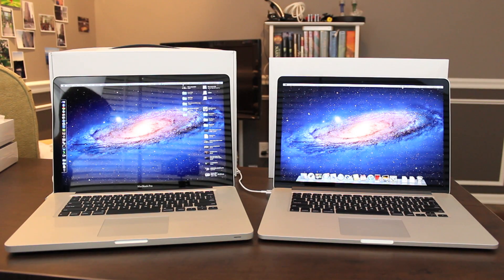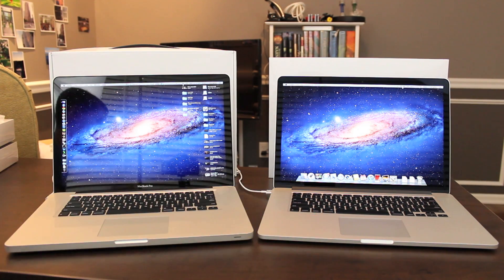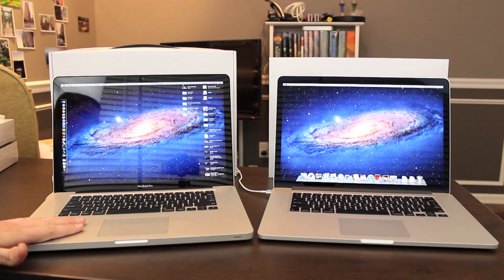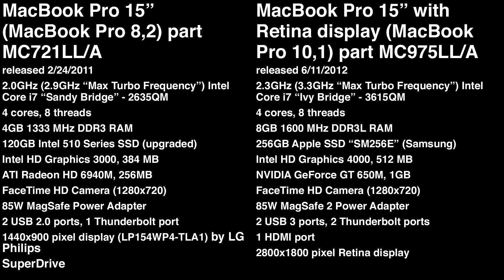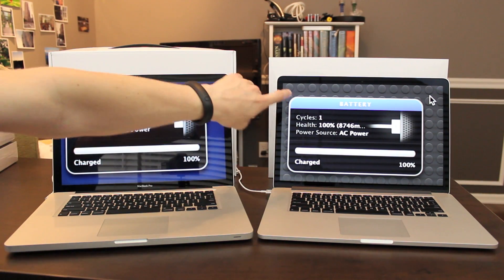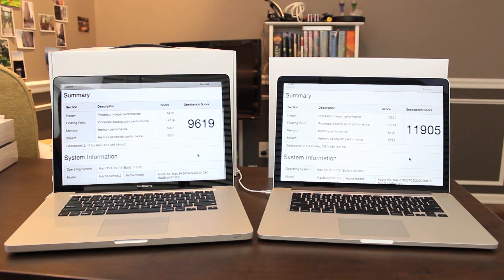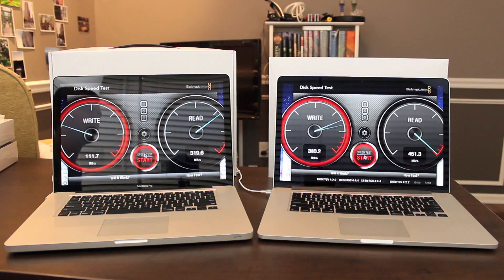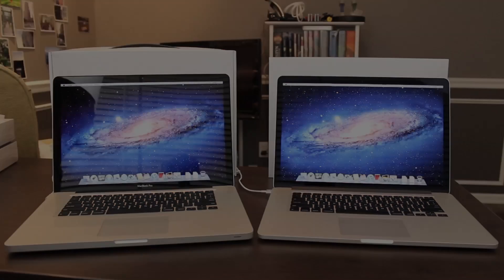NEW 2012 MacBook Pro with Retina display review in HD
What's up YouTube?  I'm Blake.  This is my first video for the NEW 2012 Apple MacBook Pro with Retina display, with side by side comparison of a 2011 MacBook Pro. What makes this new laptop so great?  Watch and find out!

Friend me on Game Center: I am... COTTINGTON